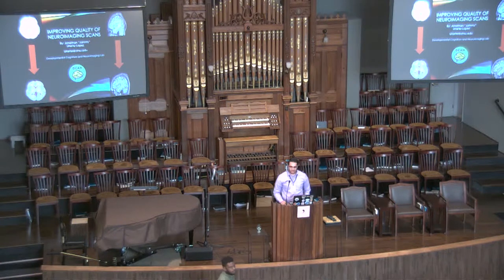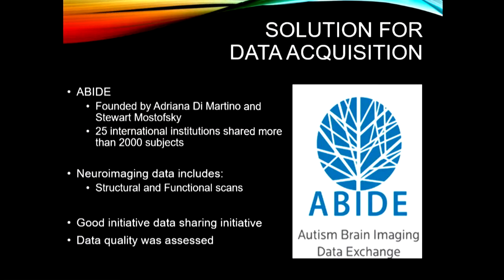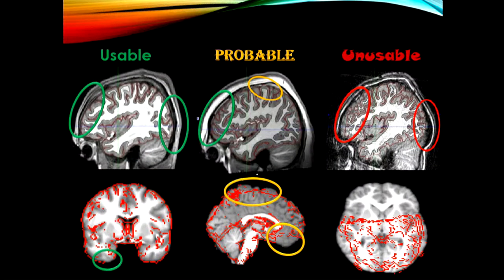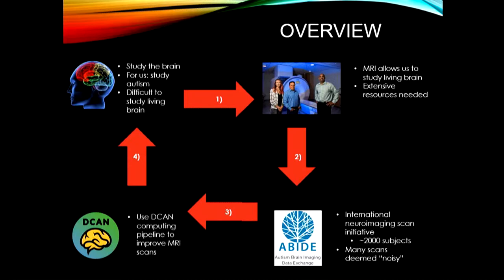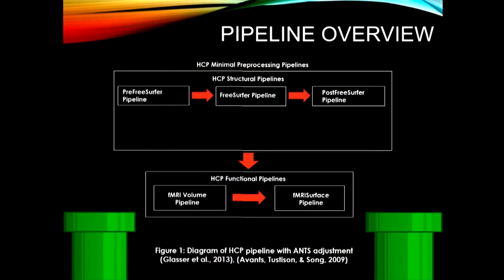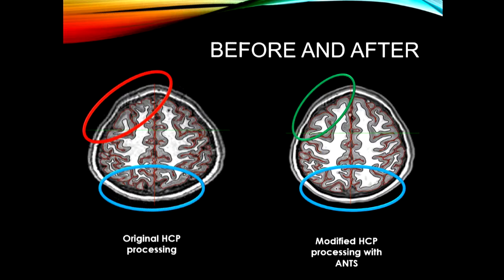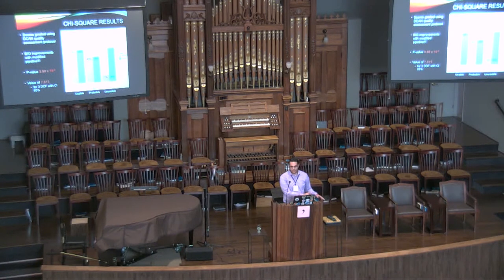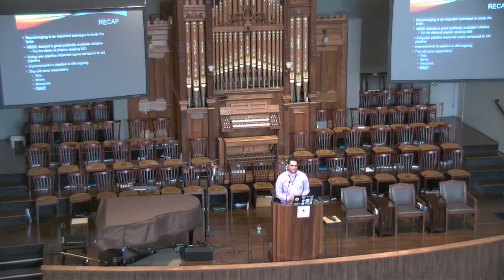Improving the Quality of Neuroimaging Scans - Jonathan Uriarte Lopez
My presentation will be on how adjustments to the human connectome project (HCP) pipeline, with the use of the advanced normalization tools (ANTS), improved the data quality of neuroimaging scans provided by the Autism Brain Imaging Data Exchange (ABIDE). Autism spectrum disorder (ASD) is a neurodevelopmental disorder consisting of altered social and communication difficulties along with repetitive and restrictive behaviors. It is difficult to study a living brain safely which is why we use neuroimaging techniques such as MRI. Data quality can be affected by subjects moving in the scanner, or due to computing pipeline issues. Adjustments to the HCP pipeline lead to an increase in data quality, and a decrease in the amount of data lost. This will save researchers time, money, and data to study the neurophysiological aspects of ASD.